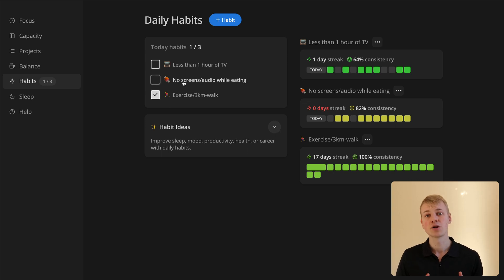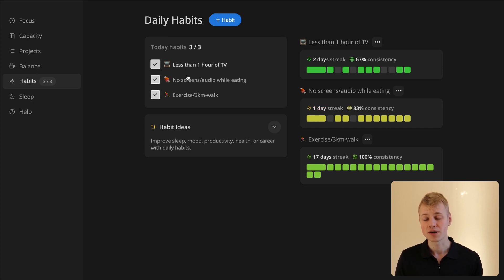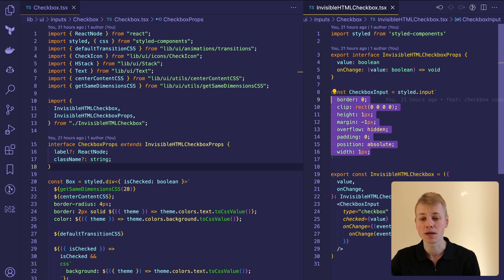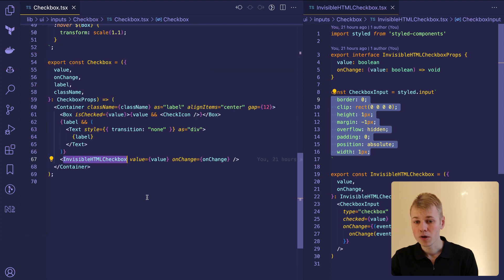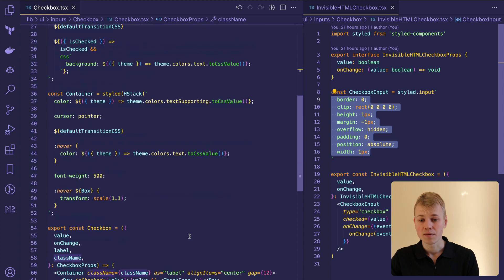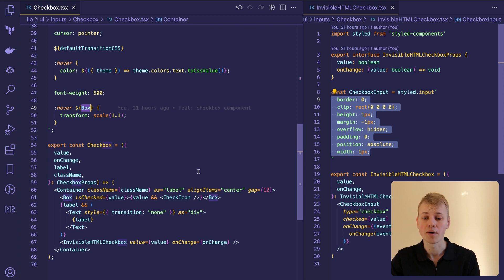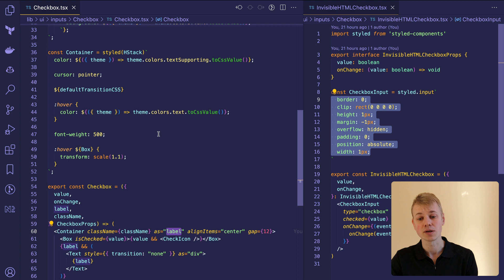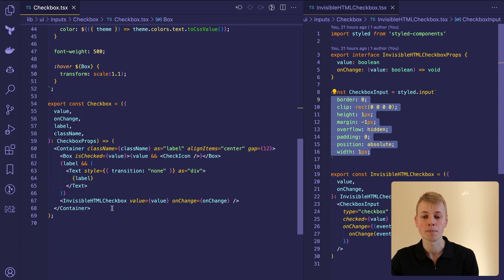How To Customize Checkbox with React